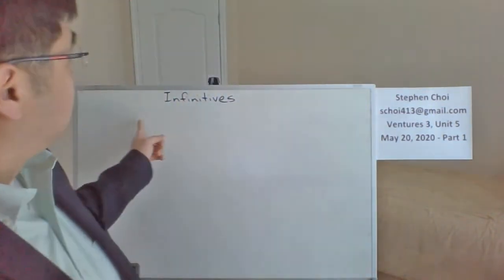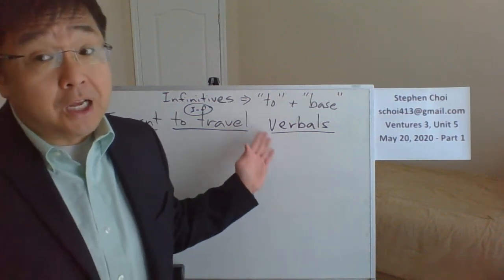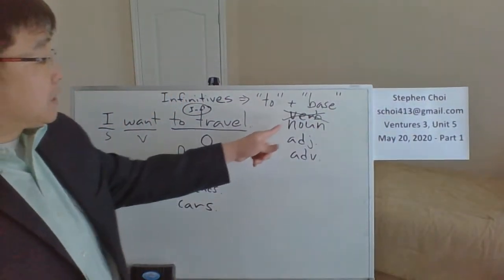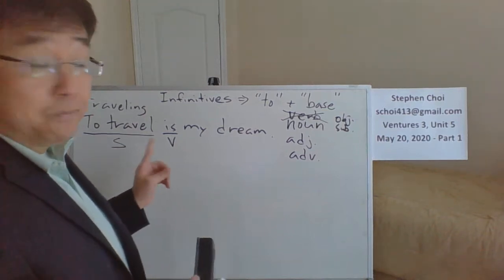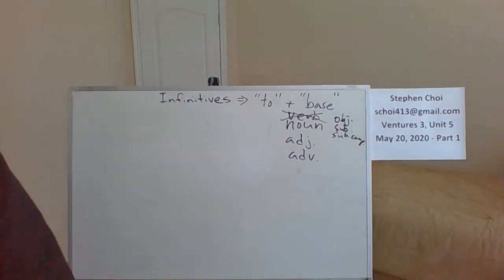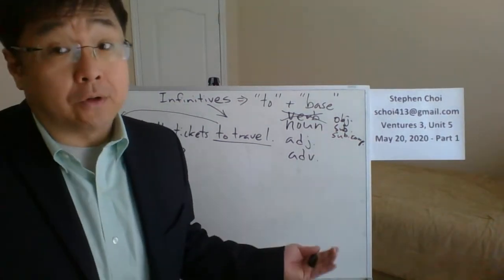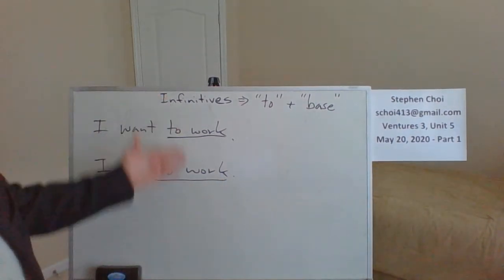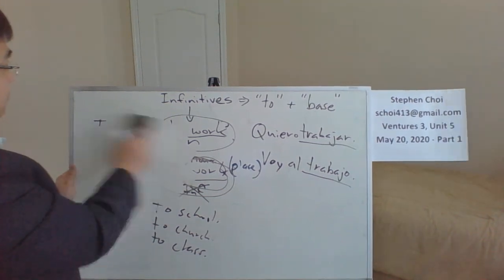Choi, Stephen ARC Ventures3 20200520 Part1